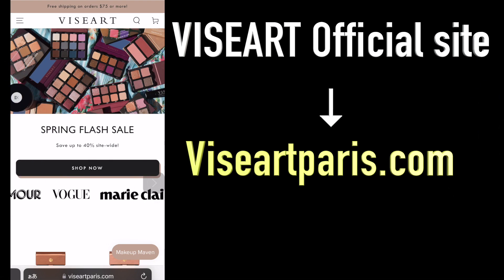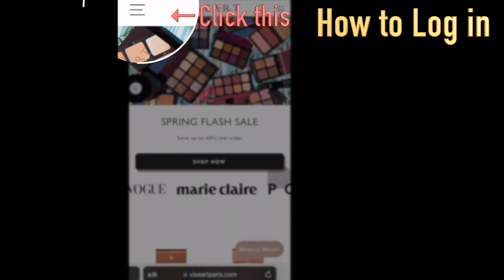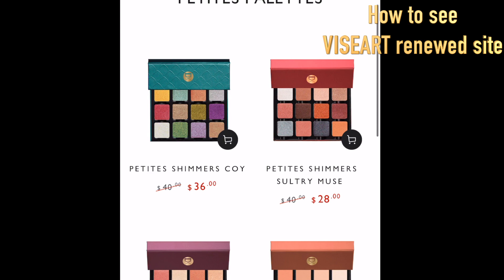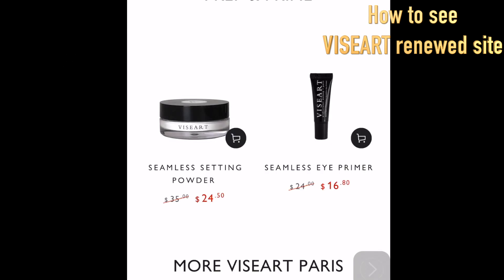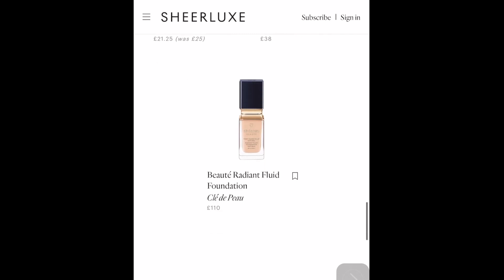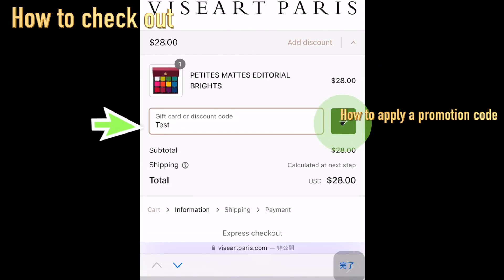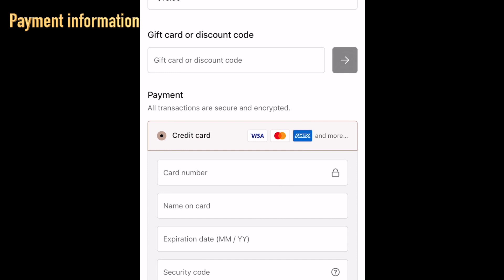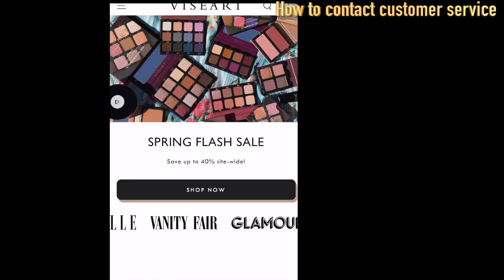🔰VISEART🔰HOW TO PURCHASE FROM VISEART official website【 SHIP WORLDWIDE! 🌍】（English Voice over)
【TIme stamp🤗💕】
0:00 Viseart
0:22 Viseart official website link
0:30 How to sign up their Newsletter(get 25% off from the first order)
0:51 How to create your account
1:36 How to log in
1:53 How to reset password
2:02 How to see Viseart renewed website
4:48 How to add the item to the cart(2 ways)
5:04 How to delete the item from the cart
5:22 As seen in
5:41 NY Fashion Week 23
5:46 For professional makeup artists (where to register )
6:13 How to search products
6:31 How to check out
6:44 How to apply a promotion code or gift card (8:30)
7:32 How to select your country for shipping
8:05 How to select shipping method
8:40 Payment method
9:03 How to contact customer service.↓Review playlists 各レビュー動画をまとめた再生リスト↓

My daily life in the states. （アメリカでの日常生活）

I would love to hear your thoughts on this palette in the comment sections,